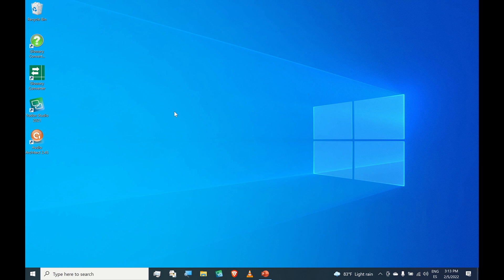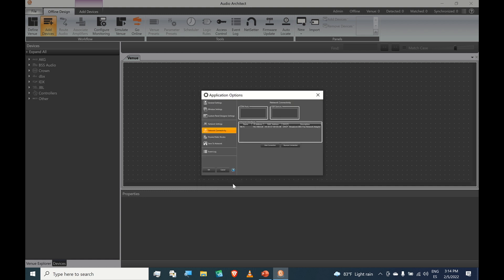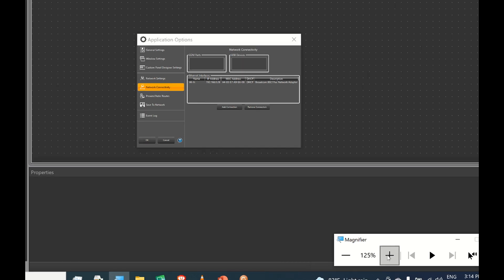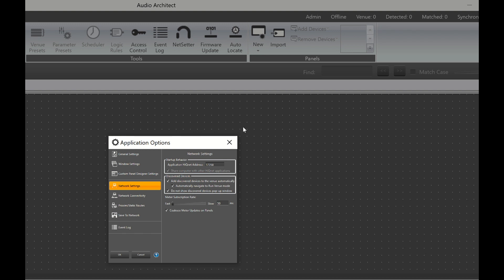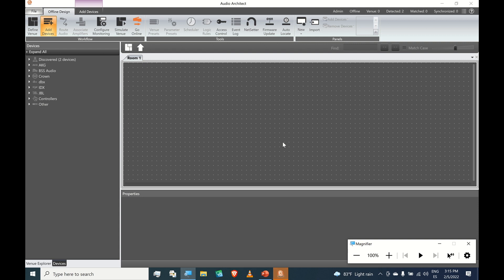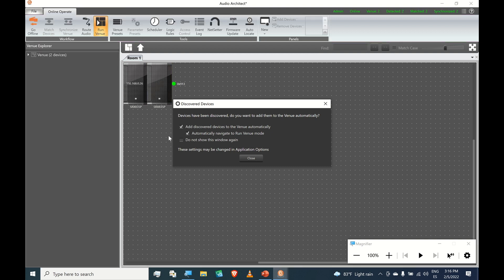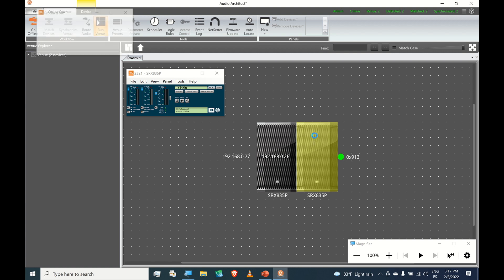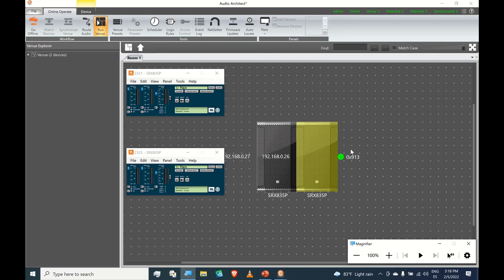Part 4 How to Launch Audio Architect after install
Installing Audio Architect is easy enough, but where do you go from there? How do you launch the program and configure it in order to access the DSP of your powered speakers or amps? Just follow this simple guide.

This video is part of my series on how to access and use the DSP built into the JBL SRX800 Powered Speaker line-up. The example I am using in this video series is that of the SRX835P, three-way speaker, but you can follow the same steps if you are using Harman's HiQnet Audio Architect for other speakers as well.